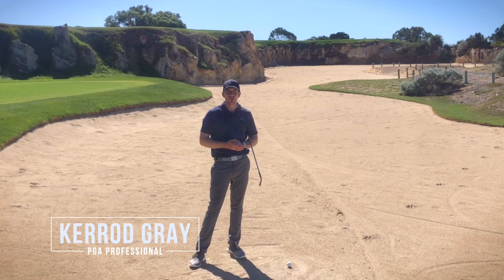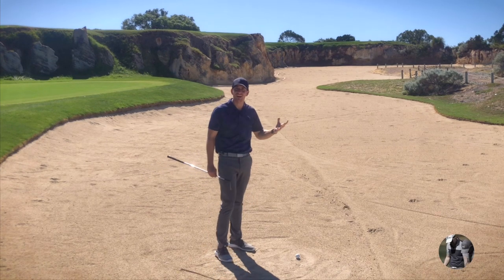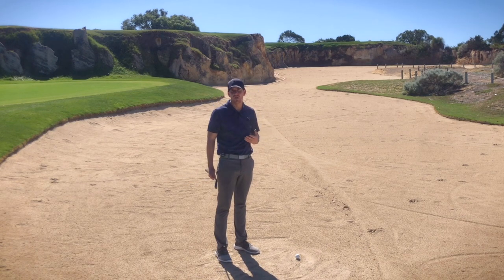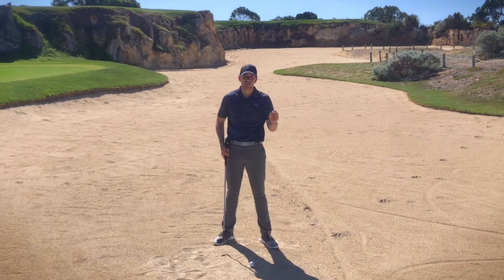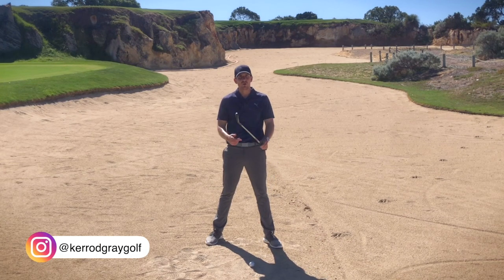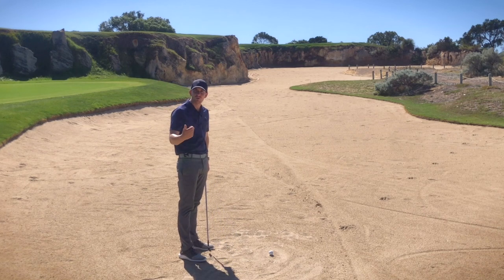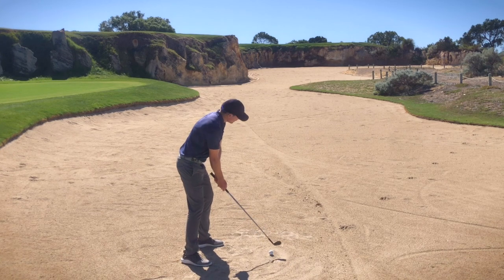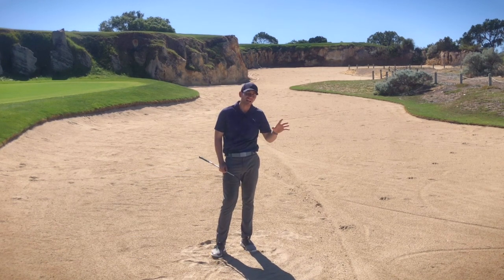EASY FAIRWAY BUNKER TECHNIQUE FROM ONE OF THE WORLD'S BIGGEST BUNKERS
► Struggling from the fairway bunker?
This is the one exercise you need to try NOW to upgrade your golf game: Watch this video and see how to improve today!